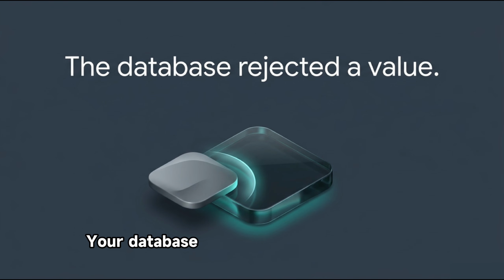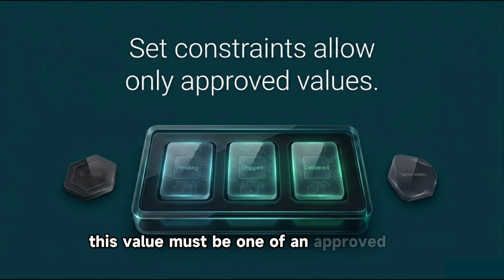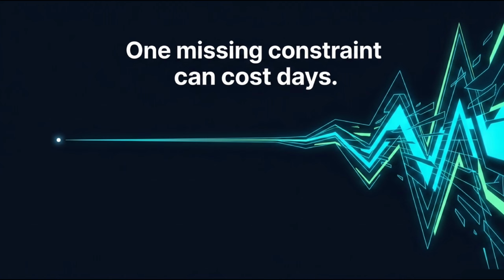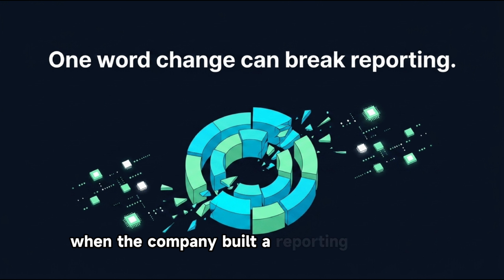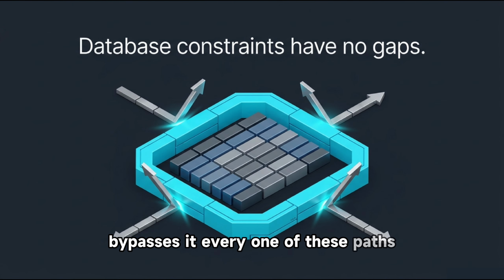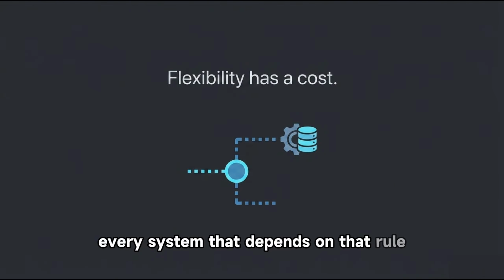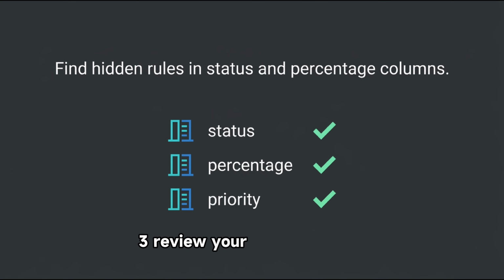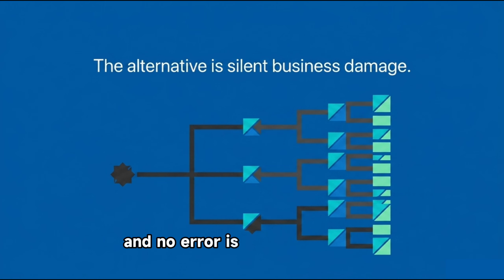Why Your Database Rejected That Number (And Why You Should Be Glad It Did)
Your database threw a check constraint violation. The value looks fine. The type is correct. So why the rejection? Most developers treat this as friction — find the constraint, work around it, move on. But the constraint didn't fail. It worked. It stopped a value from entering your system that would have propagated silently through every query, every report, and every calculation that depended on that column — exactly like the discount of 120% that ran undetected for four hours while an e-commerce platform paid customers to take its products.

In this video we break down value constraints — the range rules, set rules, and format rules that define not just what type a column holds, but what values are actually meaningful in your business. We cover why application-level validation and database constraints are not alternatives but layers, why every write path that bypasses your application code also bypasses your validation logic, and the three things to do when you design any column that holds a constrained value.

This is part of our Data Fundamentals series, where every concept is grounded in real system failures. If you have ever removed a constraint because it was blocking a migration, or skipped writing one because the application already validates the input, this video will show you exactly what you left unprotected — and the specific path through which bad data will eventually find its way in.